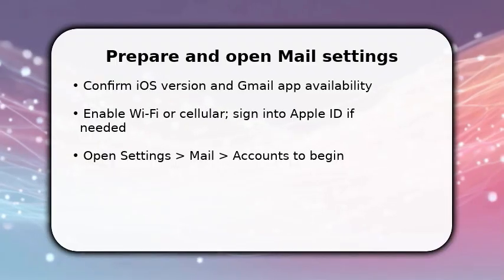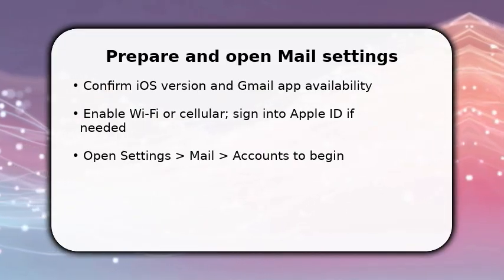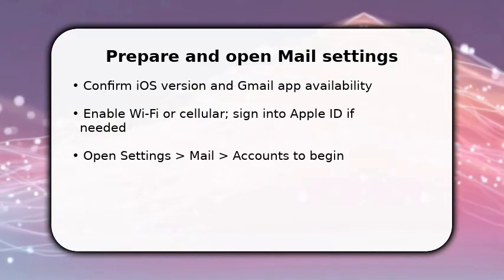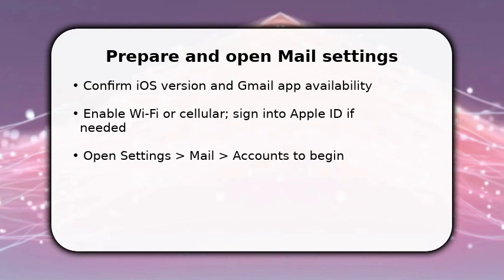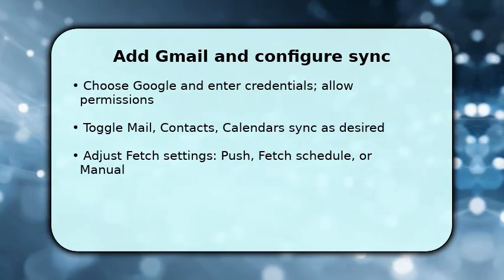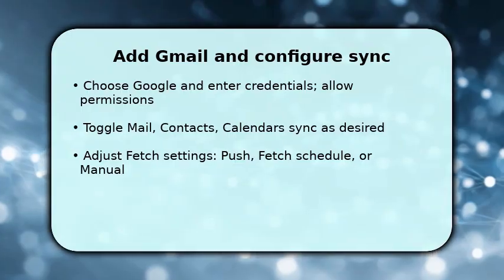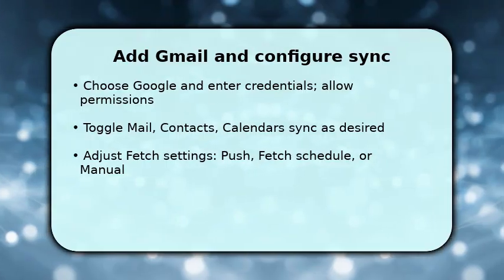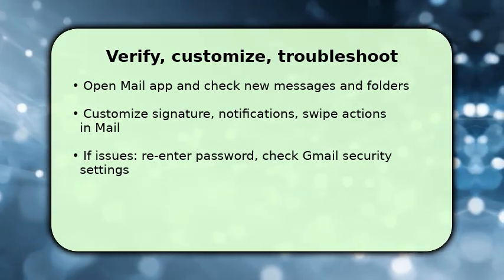How to Gmail in Iphone - Step by Step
Learn the step-by extricate process of sending emails via Gmail on your iPhone with this comprehensive guide. From setting up to composing and dispatch, discover tips for a seamless email experience directly in your pocket.

Gmail, iPhone, email tutorial, step by step instructions, compose mail, send emails from mobile device, mobile Gmail setup, using iPhone to access Gmail, emails on the go with iOS, how to send email via Gmail app, navigating through Gmail for iPhones